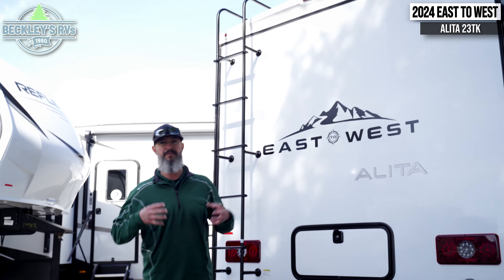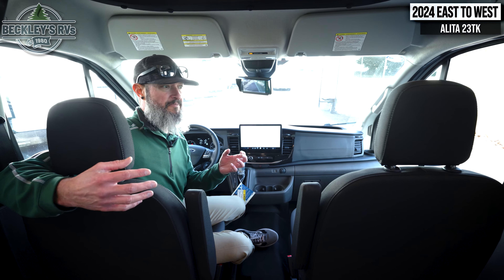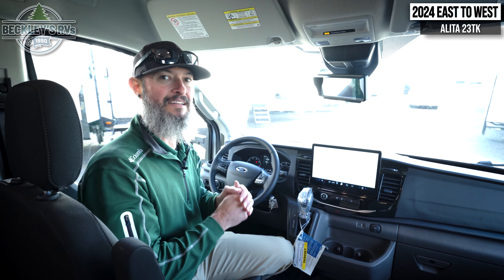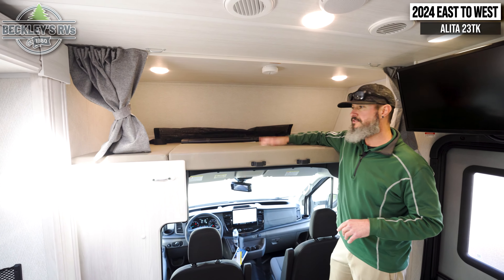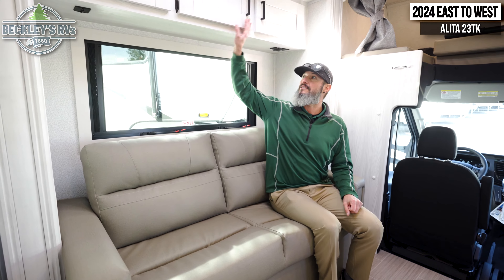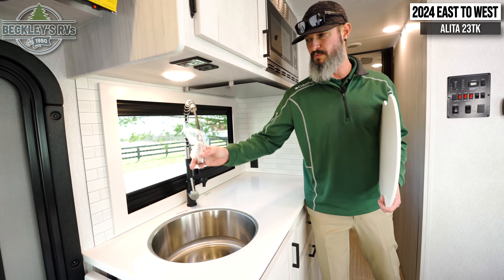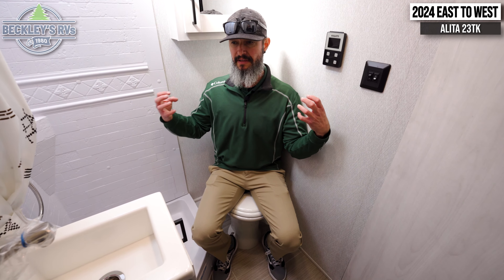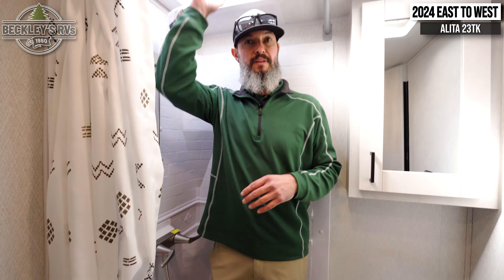Which Way? 2024 East To West Alita 23TK Class C Motorhome Tour | Beckley's RVs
More Details and Specs on Our Website!

Whether you are traveling to your favorite campground or across the country, you are going to love this motorhome.  You will have versatility in this coach to travel with a friend or your sweetheart with two twin beds that can easily convert to a king bed if you like.  Each bed is 36" x 73" with a nightstand between and overhead storage along both sides and across the rear of the unit providing plenty of space for your things.  There is also a wardrobe off the foot of the twin that is on the curbside.  For relaxing and dining a slide out sofa with removeable table, and more overhead storage here.  The kitchen is opposite the slide on the door side and features a round hidden sink with solid surface cover for added prep space, a 12-volt 6 cu. ft. refrigerator for your perishables, and a microwave oven and induction cooktop for easy meals as you travel.  When you want to get cleaned up, a bath with an angled shower, toilet, and sink, plus medicine cabinet for your toothbrush and razor.  The doors both open out so you can actually create a more open space when in the bathroom making it the width of the unit.

The Alita Class C gas motorhome is fueled by a 3.5L EcoBoost V6 engine which sits on the all-new Ford AWD 350 Transit chassis with 10-speed automatic Selectshift transmission.  The Alita features Azdel composite sidewall and slidebox construction along with a one-piece automotive painted fiberglass front cap, Dicor Diflex II TPO roof membrane, and side port solar panel hook-up, plus more.  On the inside, a cabover bunk for added sleeping or storage, a portable induction cooktop, a premium subway tile backsplash, and the Alita value package also features a luxury legless Girard awning with LED light strip, panoramic windows with integrated night shades for great views during the day and privacy when you want it at night.  You will also appreciate the solar charge package option and so much more!